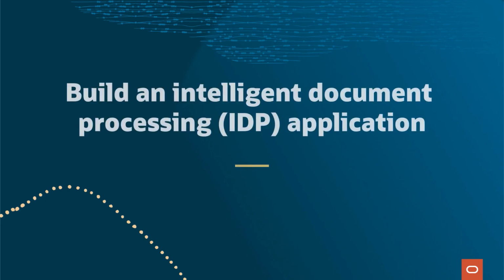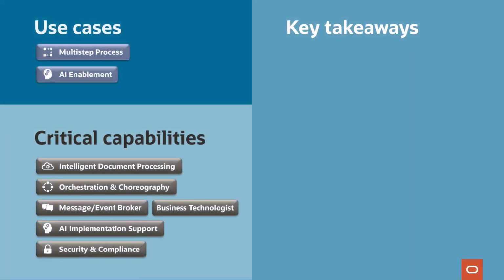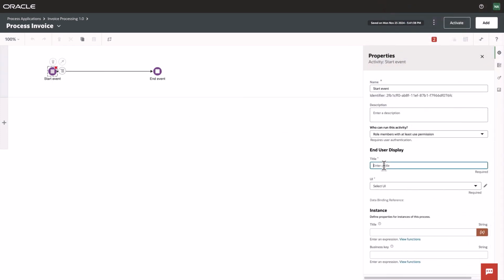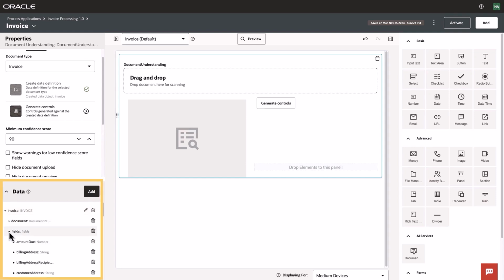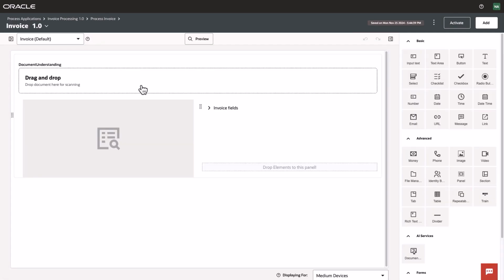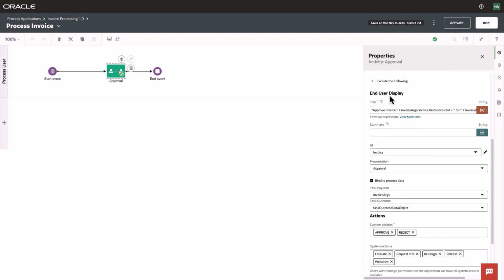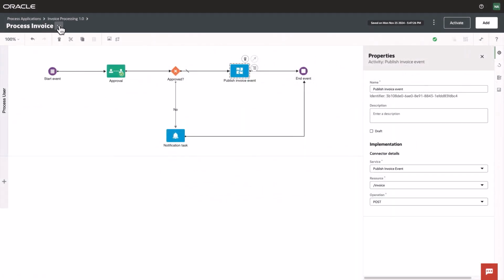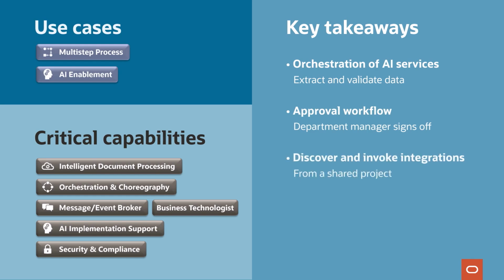Build a Process Application in Oracle Integration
Watch how to build a process application that works with an AI service in Oracle Integration. (6/7)